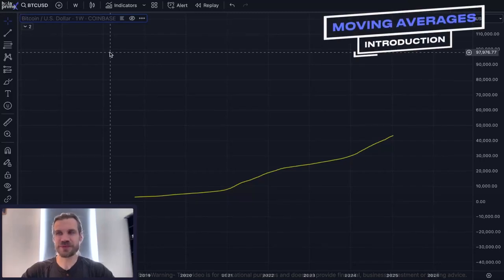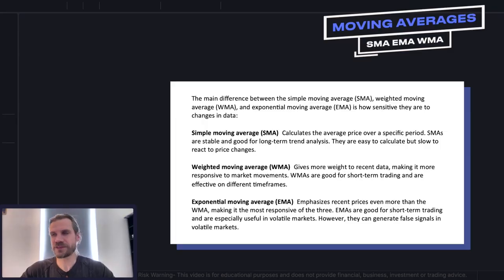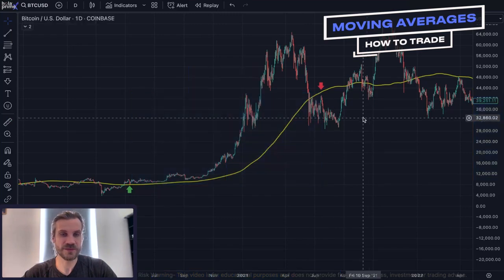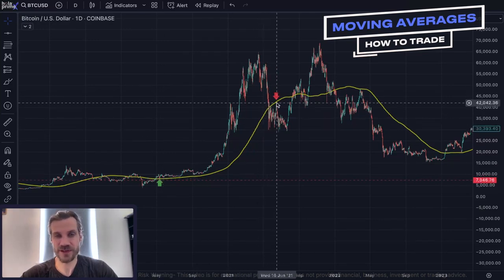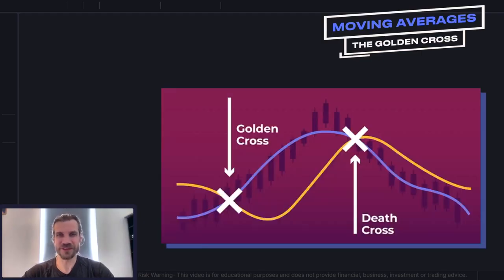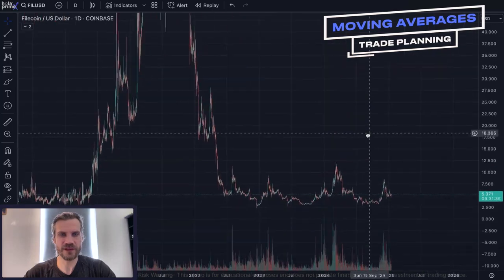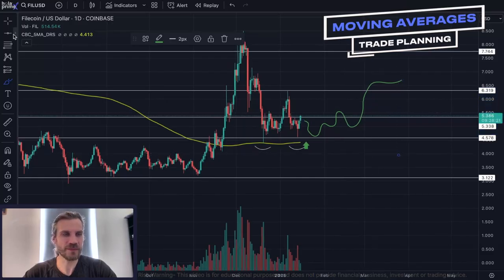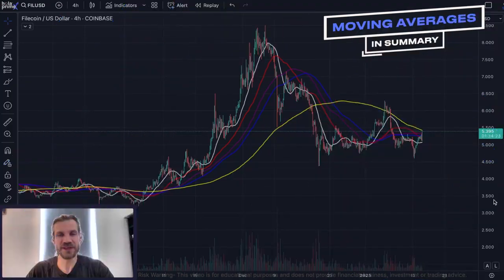The Only Moving Average Strategy You Need | Hola Prime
Moving averages are one of the most powerful and widely used tools in technical analysis — helping traders identify trend direction, momentum, and key entry & exit levels.

In this video, we’ll break down exactly how moving averages work, how to use the 200 MA, and how to trade the Golden Cross and Death Cross patterns effectively.

Whether you’re a crypto, forex, or stock trader, understanding moving averages is crucial to mastering trend trading and technical setups.

In This Video You’ll Learn:

✅ What moving averages (MA, EMA, SMA, WMA) actually are
✅ The key differences between simple, exponential, and weighted MAs
✅ How to use the 200 MA as dynamic support and resistance
✅ How to identify Golden Cross and Death Cross signals
✅ Using moving averages for stop-loss placement and risk management
✅ How to spot bull traps and bear traps using MA positioning
✅ Multi-timeframe analysis with locked MAs
✅ How to trade moving averages like a professional trader

Timestamps

00:00 – What Are Moving Averages?
00:20 – Simple, Exponential, and Weighted Moving Averages
01:00 – How Moving Averages Smooth Price Action
02:00 – The 200 MA Explained
03:00 – Using MAs as Dynamic Support & Resistance
04:00 – Trading the Break and Retest of the 200 MA
05:00 – Using MAs for Stop-Loss Placement
06:00 – Why You Shouldn’t Enter Far from the MA
07:00 – Entry Zones for Long & Short Trades
08:00 – The Golden Cross Explained
09:00 – The Death Cross Explained
10:00 – How the 200 MA Defines Bull and Bear Markets
11:00 – Multi-Timeframe Analysis with Locked MAs
12:00 – Using MAs for Confluence and Confirmation
13:00 – Identifying Strong Trends with MA Alignment
14:00 – Final Thoughts & Next Steps

Pro Tip:
The 200 MA is one of the most respected indicators in all markets. When the price is above it, you’re in a bull market; when below, it’s bear territory. Combine the 200 MA with shorter-term MAs (21, 50, 100) to confirm momentum and direction.

Tools Used in This Video:
• Weighted Moving Average (WMA)
• 200 MA for long-term trend analysis
• TradingView

📊 Best For:
• Crypto Traders
• Forex Traders
• Stock Market Investors
• Prop Firm Challenge Traders
• Smart Money Concepts (SMC) Learners

• 🔹 Fibonacci Retracement & Golden Zone Strategy Explained
• 🔹 RSI & MACD Divergence Strategy for Crypto Traders
• 🔹 Volume Profile & Market Liquidity Explained (TradingView Tutorial)